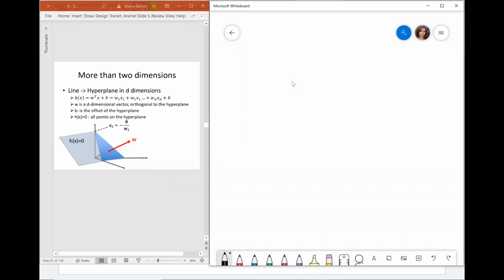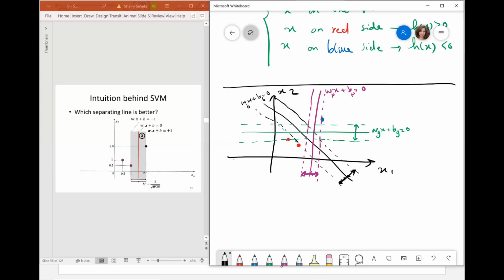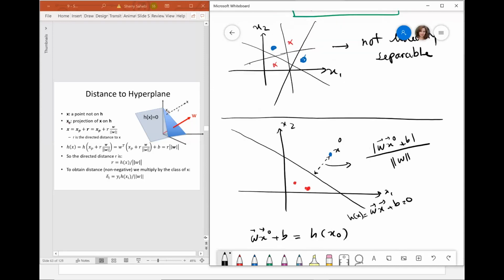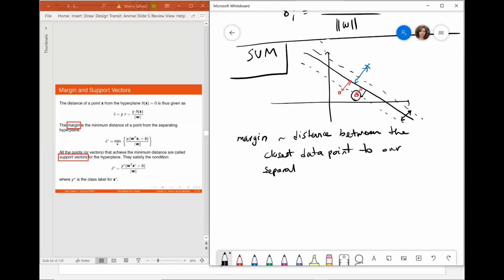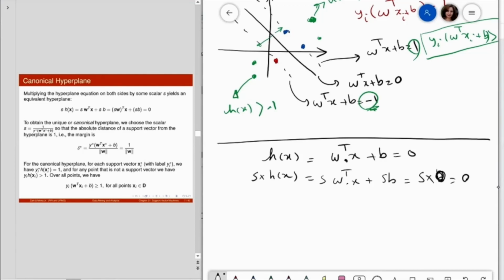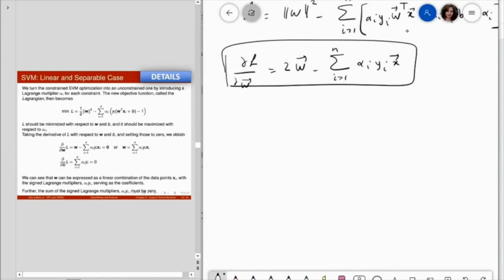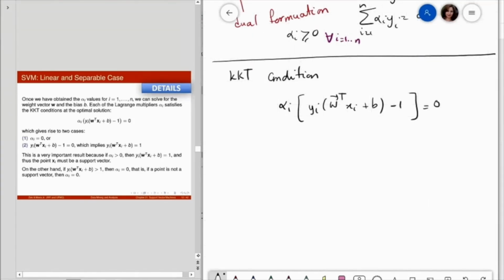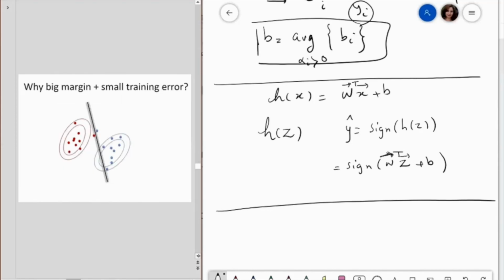Support Vector machines